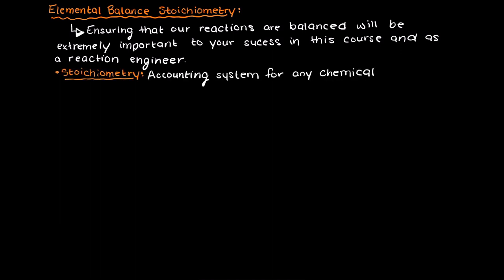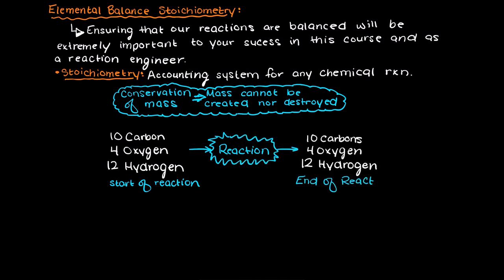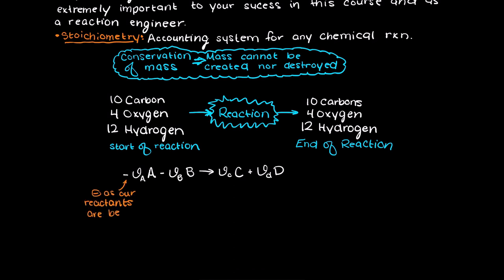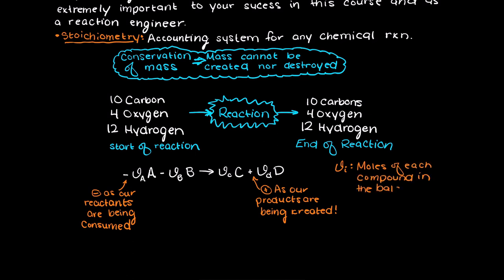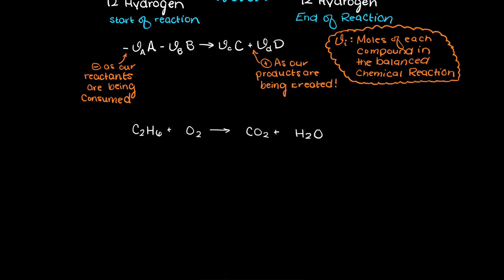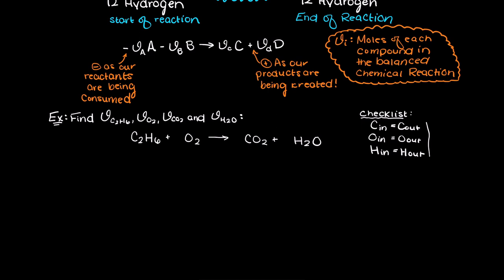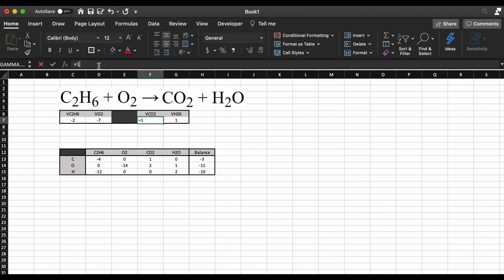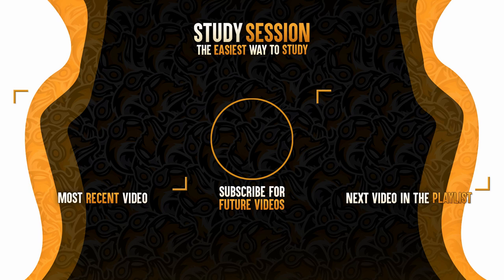Elemental Balance Stoichiometry | Reaction Engineering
An elemental balance (Stoichiometry) is a fundamental concept in reaction engineering. Stoichiometry is essentially the accounting system for a reaction and ensures that the conversion of mass always holds true. Therefore, in an elemental Stoichiometry balance, all the atoms into a reaction must come out of the reaction.

This timeline is meant to help you better understand elemental balance stoichiometry:
0:00 Introduction.
0:12 Stoichiometry is important in reaction engineering
0:30 Stoichiometry definition
0:38 What does an elemental balance mean?
1:02 How to perform an elemental balance
1:32 Ethane combustion balance equation example
2:50 How to balance a chemical reaction in excel
3:10 Outro